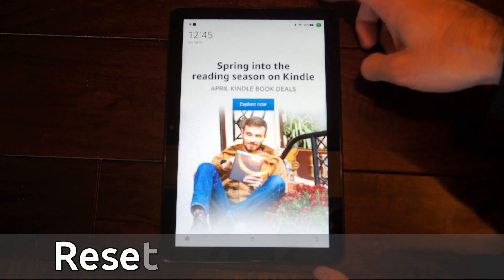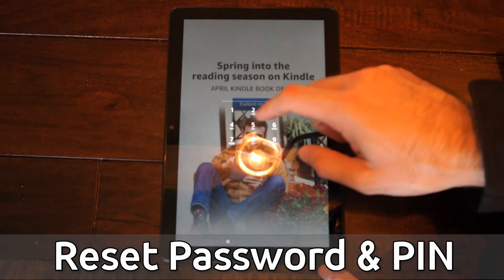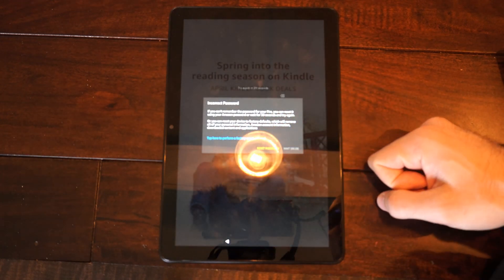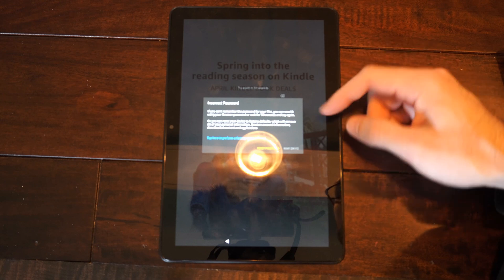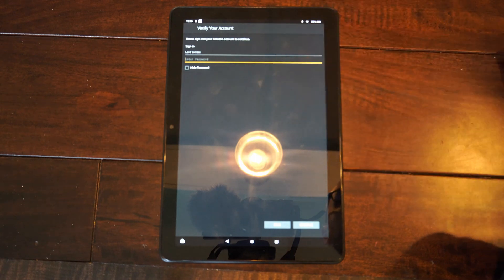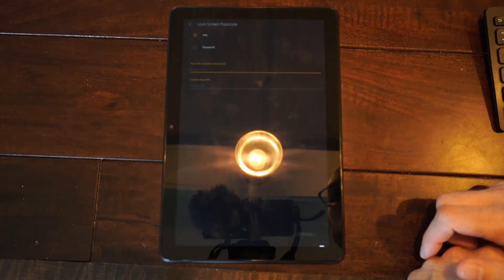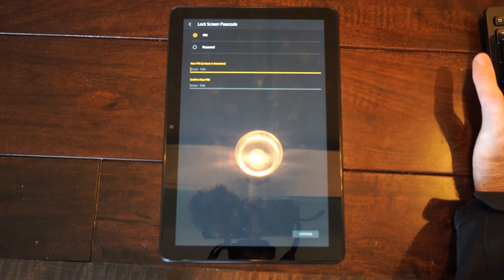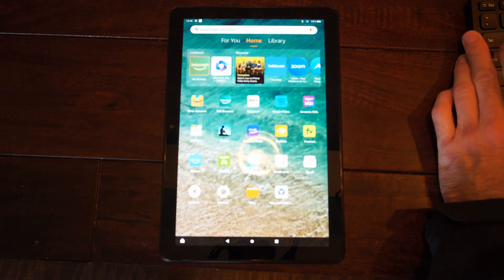How to Reset PIN & Password on Lock screen for Amazon HD 10 Tablet (Fast Method)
Do you want to know how to RESET PIN and password on the Lock Screen for your Amazon HD 10 Tablet! To do this go to lock screen and enter in the wrong pin 5 times and you will be given an option to reset the pin using your account and password! Then you can enter in a new PIN and login to your fire HD 10 tablet!